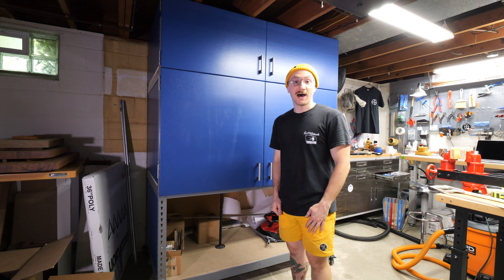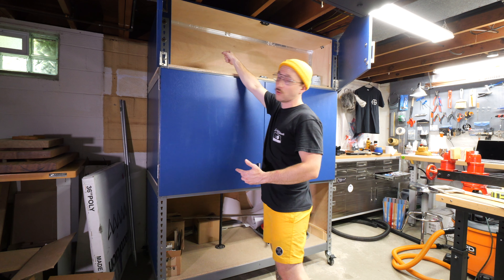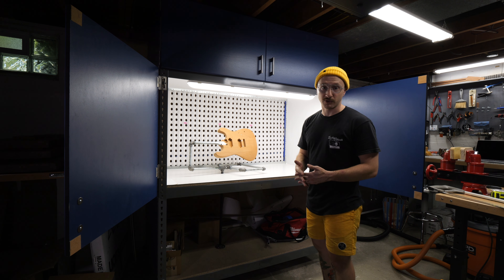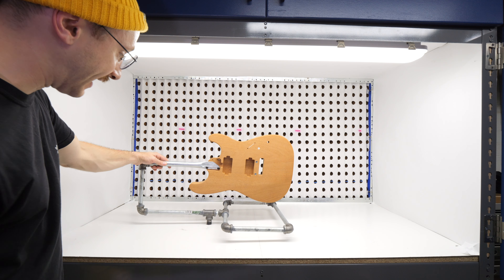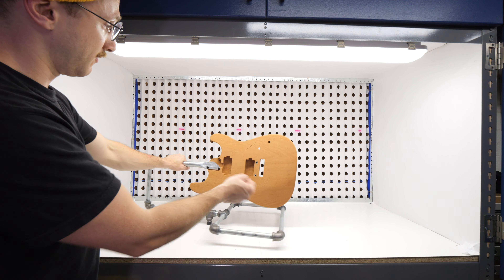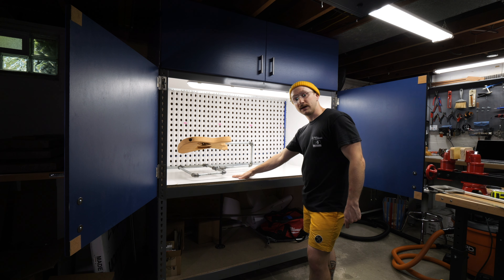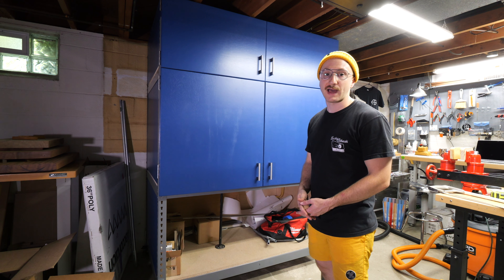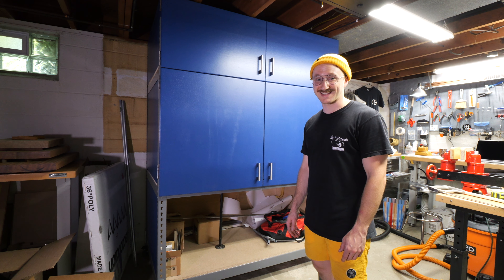Guitar Spray Booth Update (DIY Basement Cabinet Paint Booth)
A quick update regarding the spray booth I've been building over the last few months. If you want to see the full build, watch this video

Big shoutout to Frederick Ellis in the Brotherhood of Guitar Finishing Facebook group for the work piece holder design! Check out his explanation of the jig here (must join group)

Video Chapters:
— 0:00 Intro
— 0:32 Booth Overview
— 3:25 Close Up of Spray Area and Work Piece Holder
— 5:58 Next Steps and Remaining Work
— 7:05 Closing Thoughts